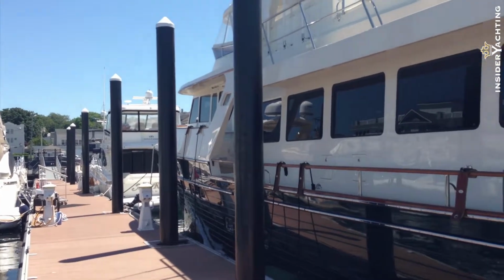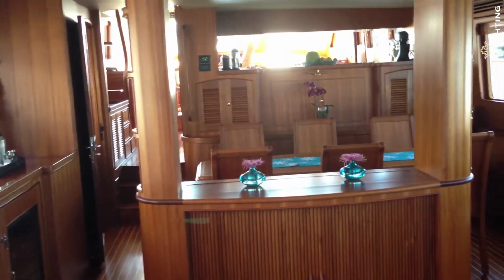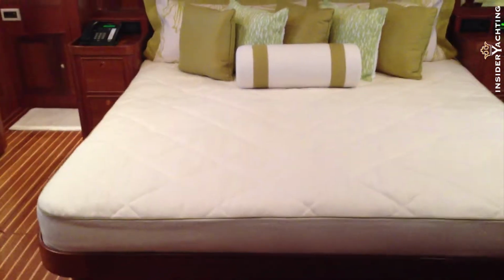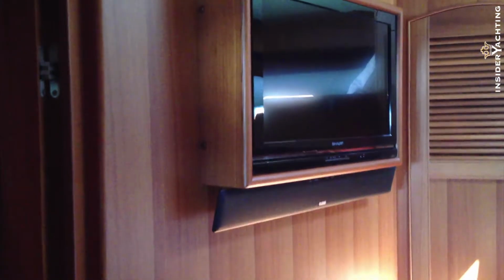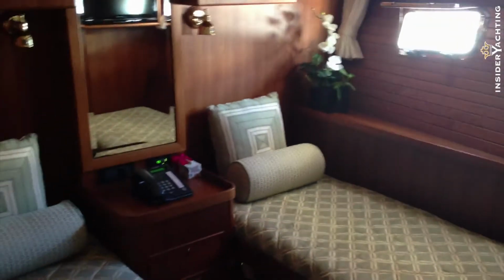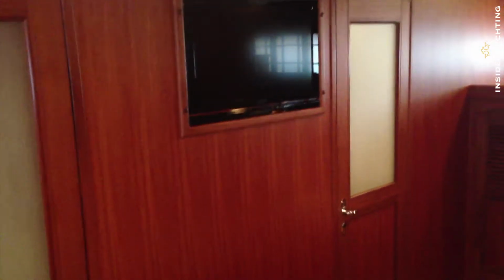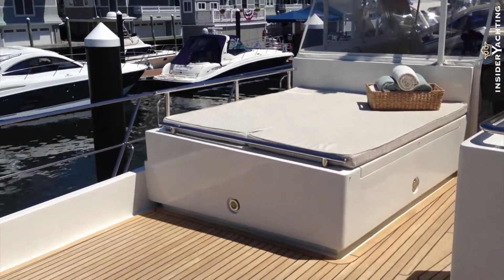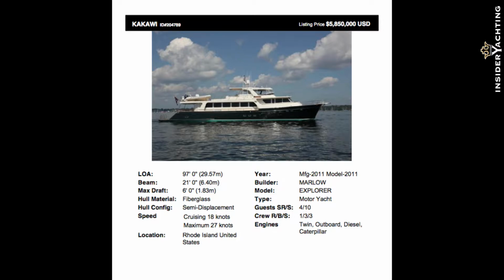Motor Yacht Kakawi Walkthrough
showing motor yacht Kakawi, We take a detailed walkthrough of this great motor yacht to show you what she has to offer.